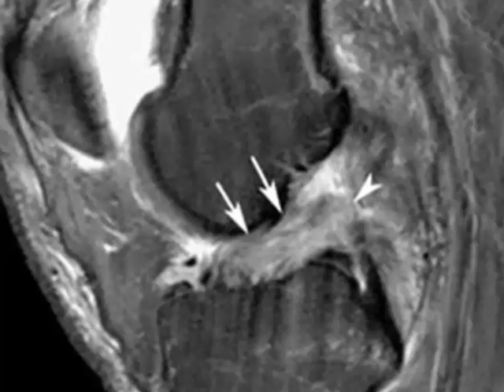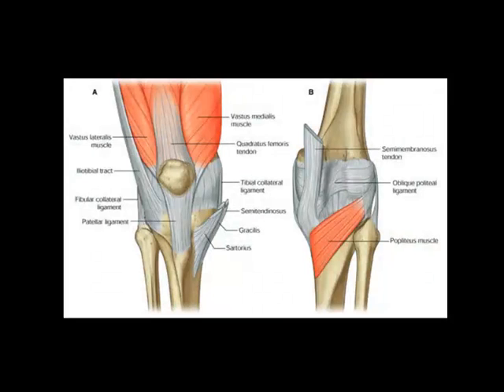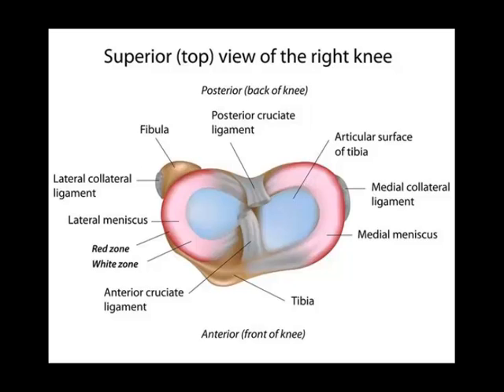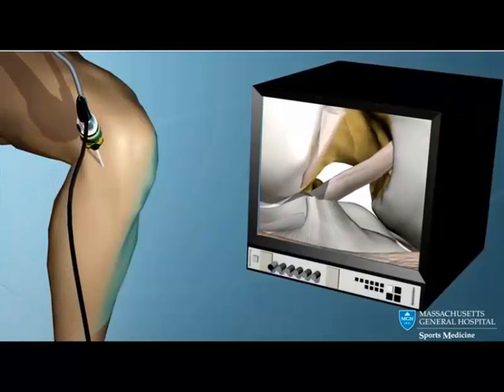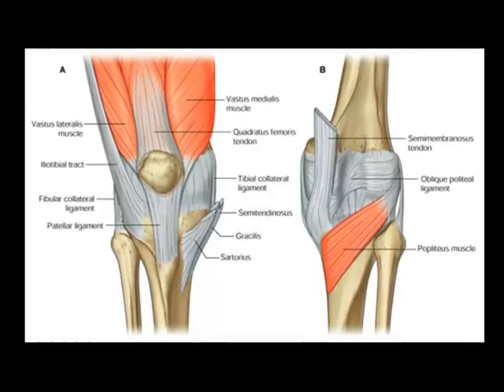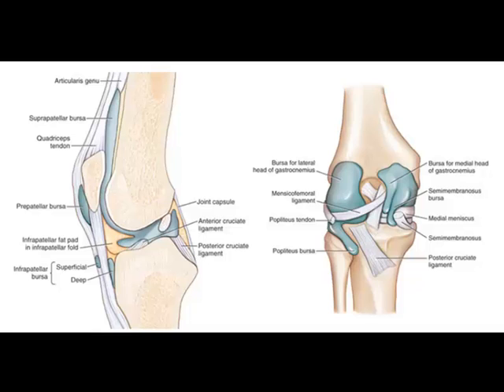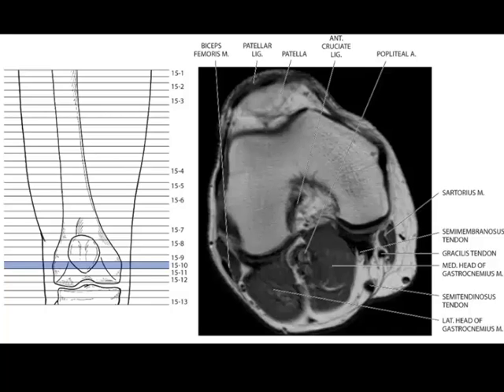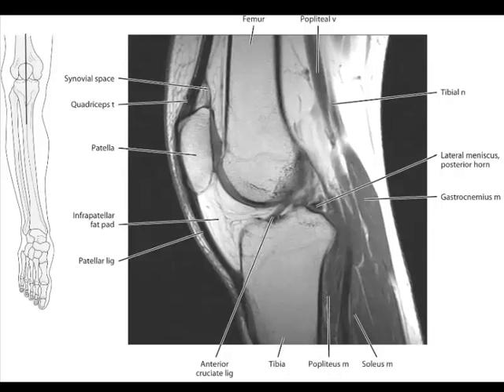RAD 310 The Knee